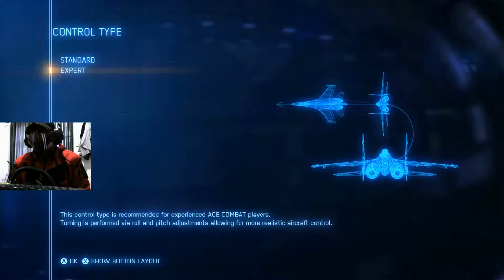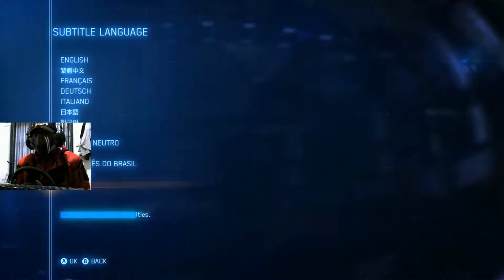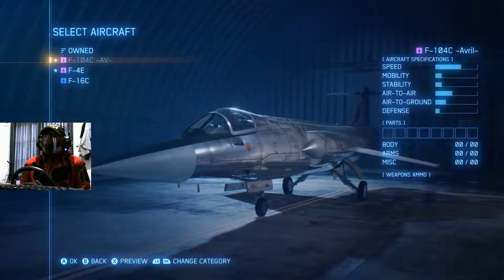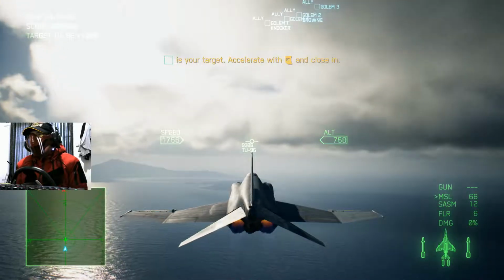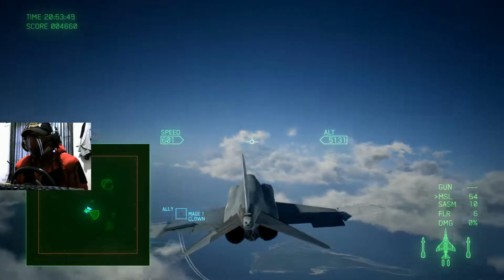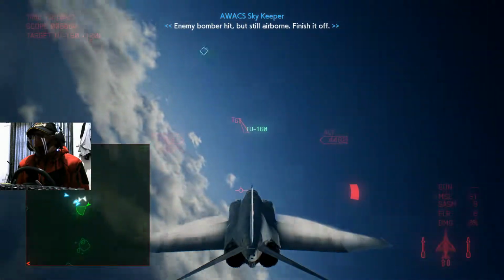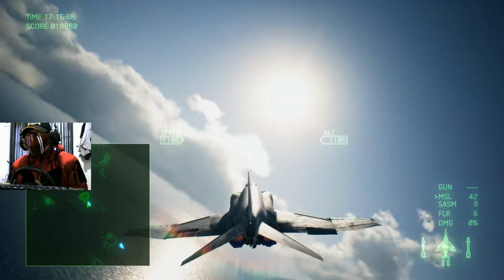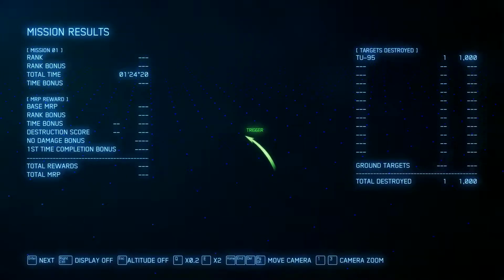[ Ace Combat 7 - Flight 01] A New Era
Finally, I can soar to the sky! I've been waiting forever to get my hands on AC7 while and now I can finally have fun with jet planes! Though I'm not doing as well as me back when I play Joint Assault.